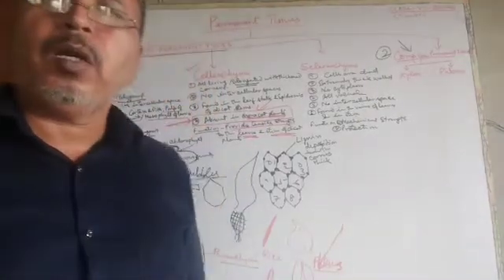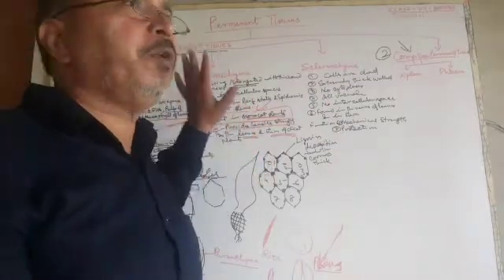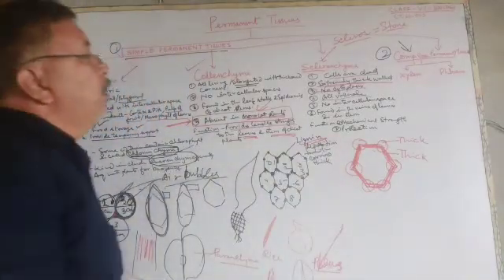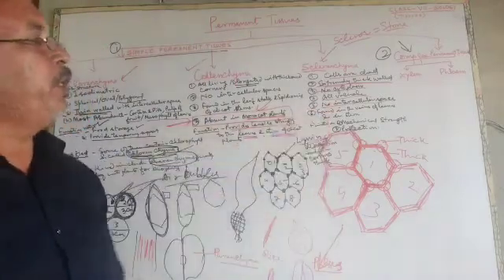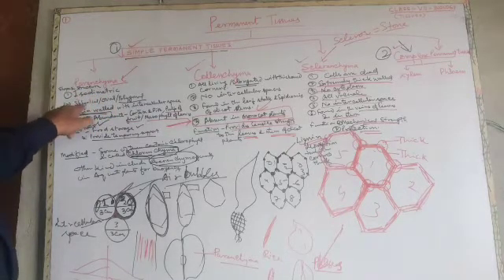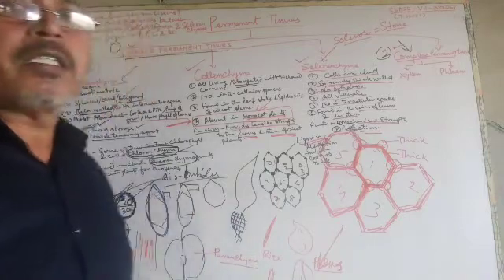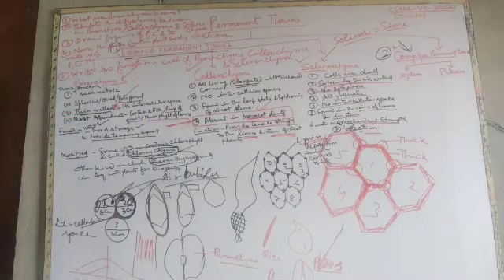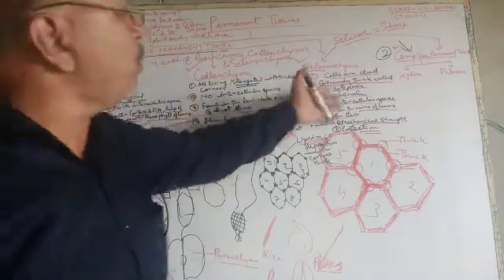plant tissue Simple, Permanent